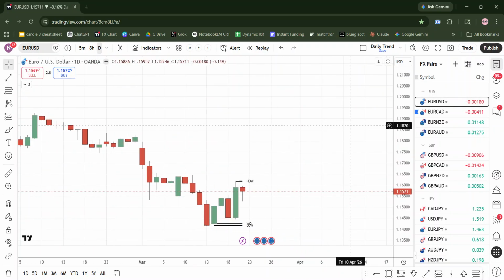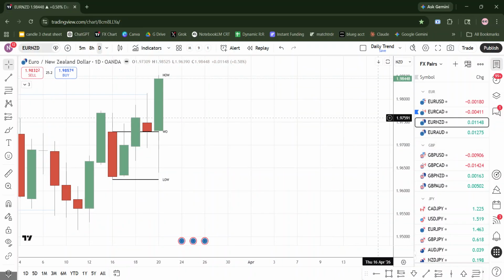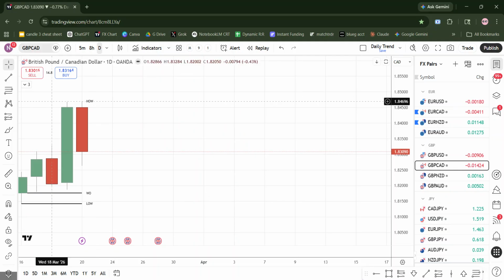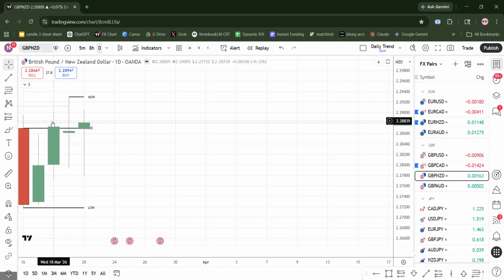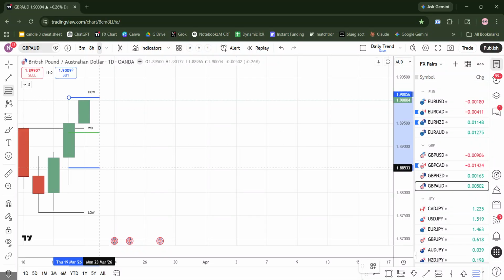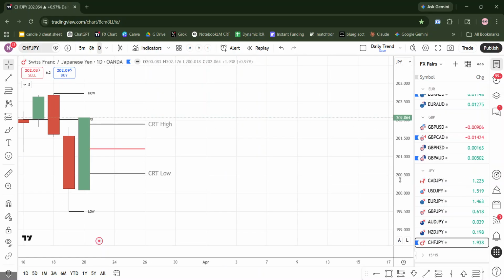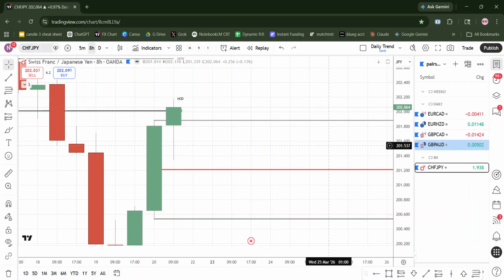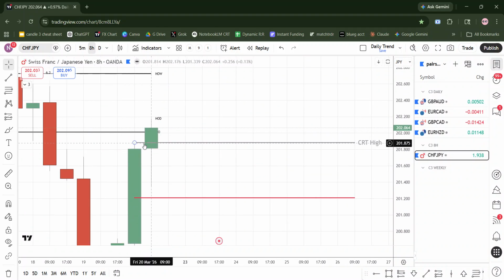candle range theory daily chart live trading/analysis sunday/monday Pt 1